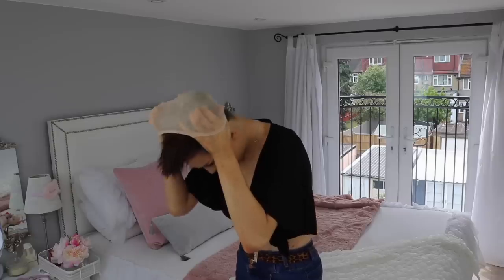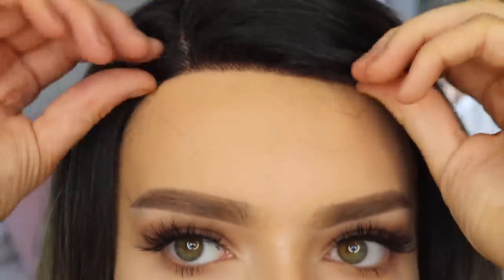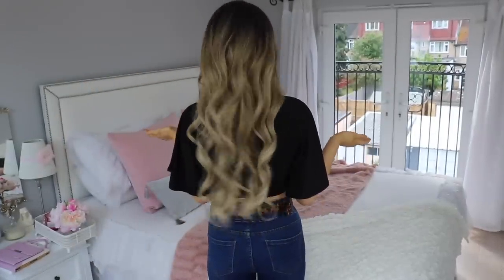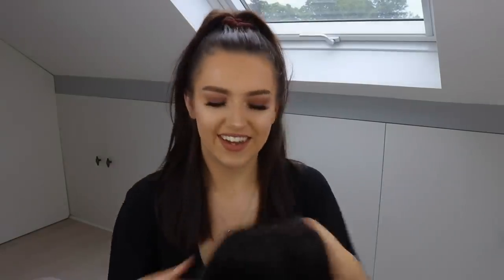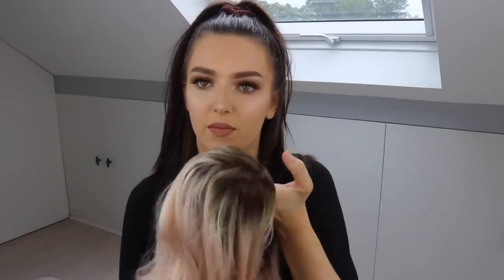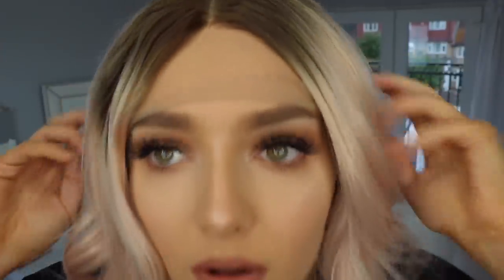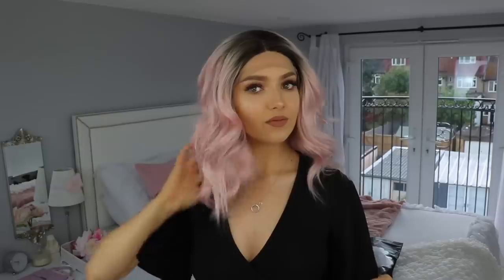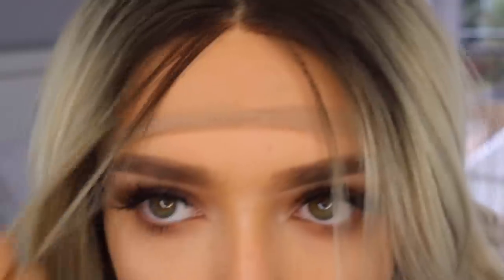TESTING CHEAP AMAZON LACE-FRONT WIGS *YOU WILL BE SHOCKED* || K’ryssma Wigs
//open//

Kryssmawig.com

age / 19
camera / canon eos 70D
editor / imovie
nationality / british

“Focus”
Instrumental by Temper Beats